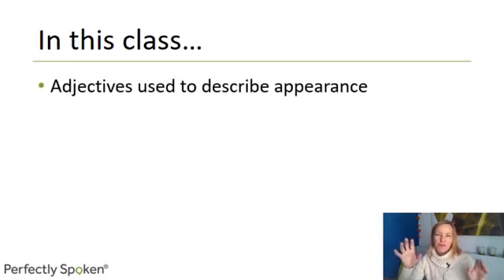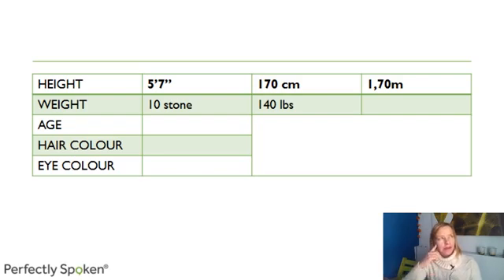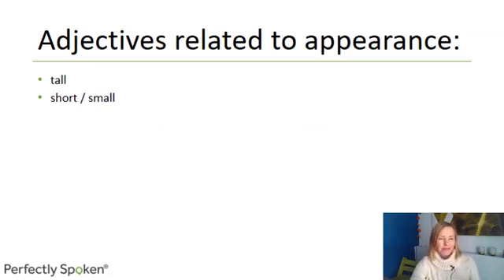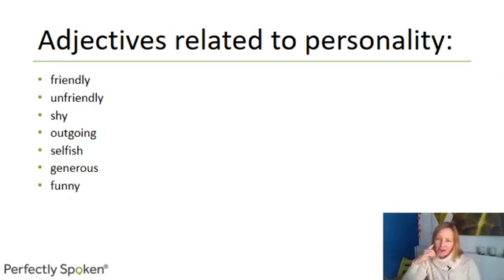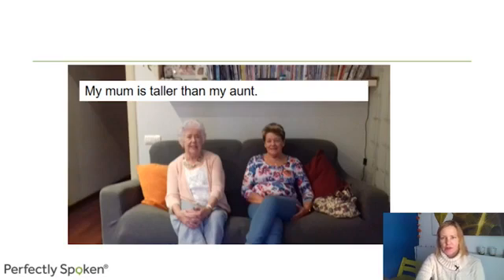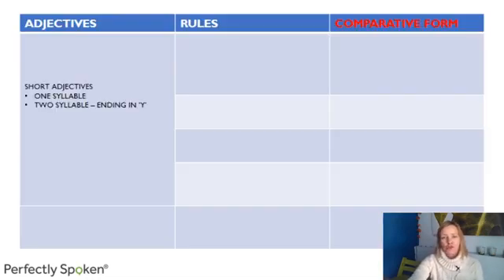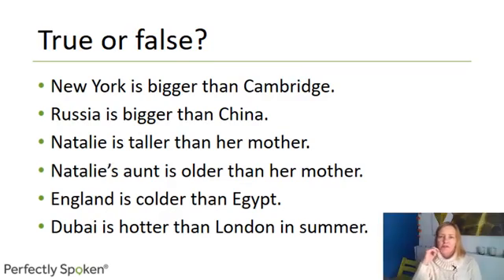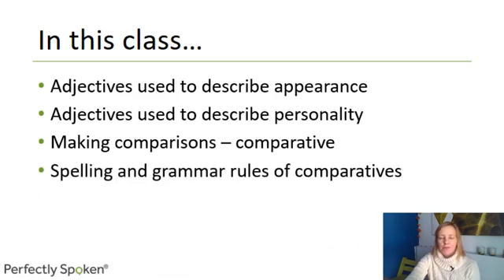LESSON 22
PRE INTERMIDIATE ENGLISH COURSE